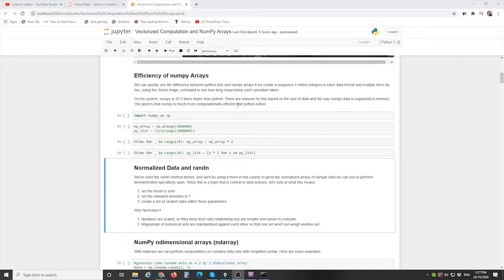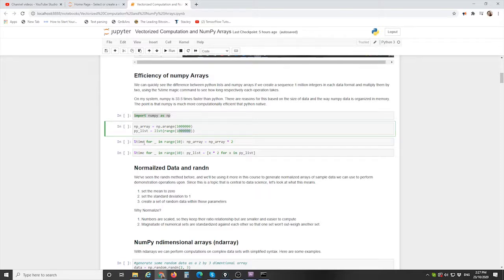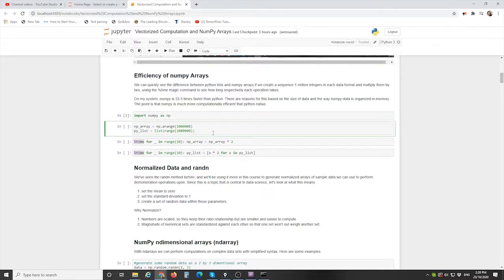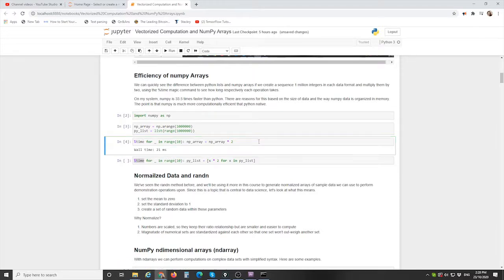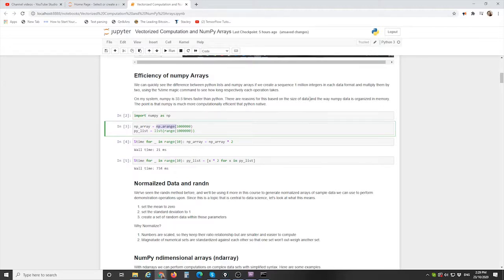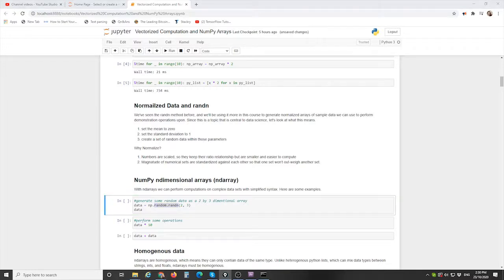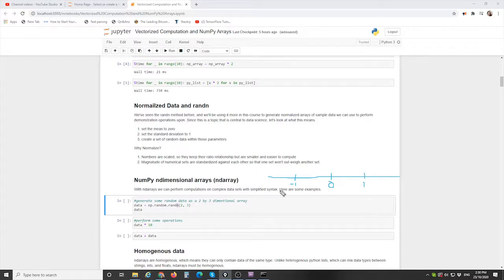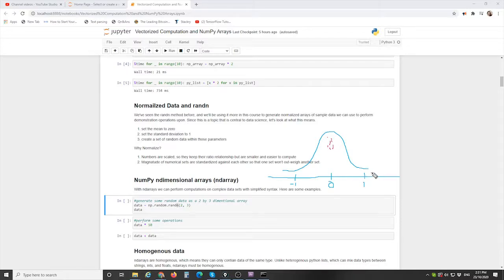Data Science Course 2 NumPy Lsn 2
Comparing the efficiency of np computation over python and understanding the generation of random normalized sample data.